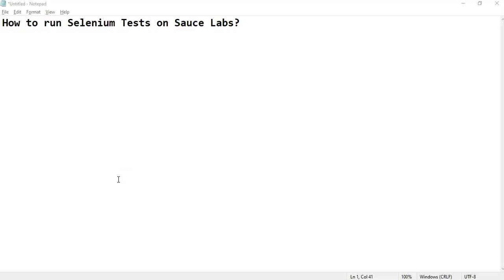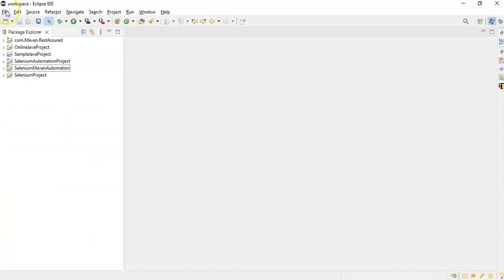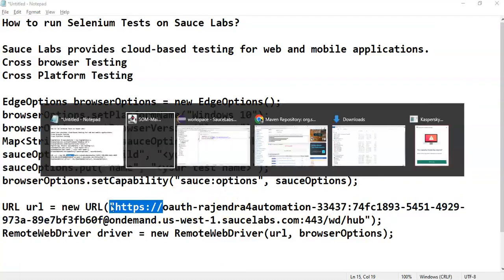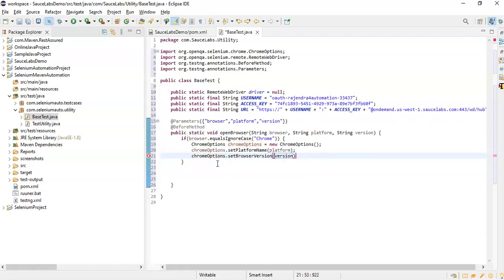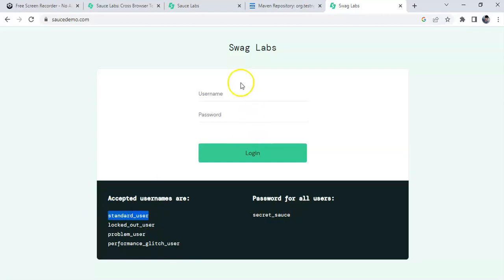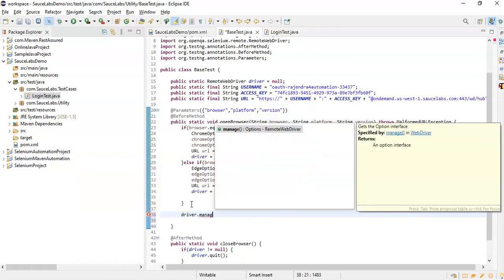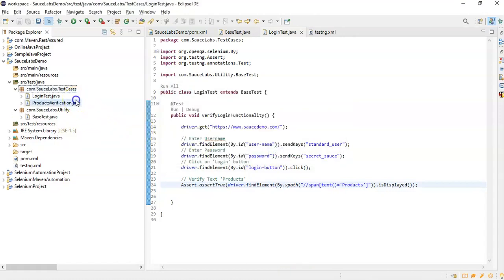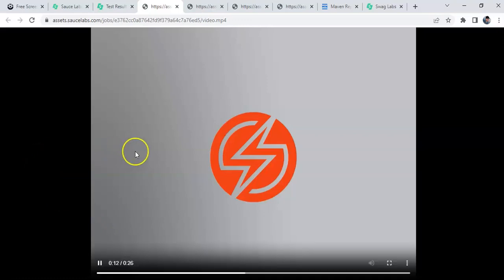How to run Selenium Tests on SauceLabs?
1. What is SauceLabs?
2. What is cross browser and cross platform testing?
3. How can we run selenium tests on SauceLabs?